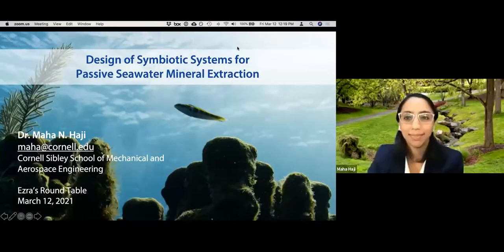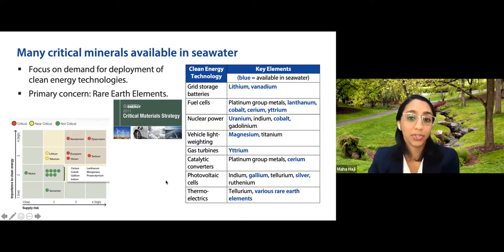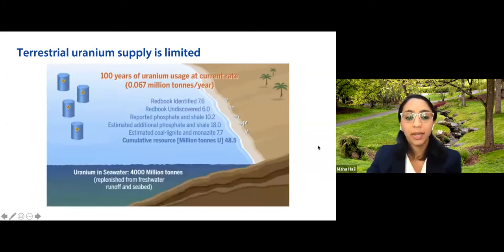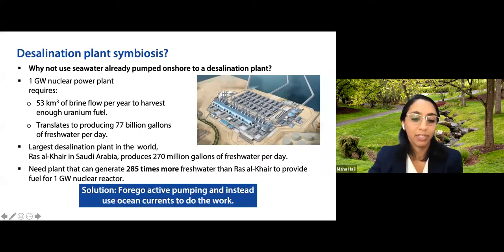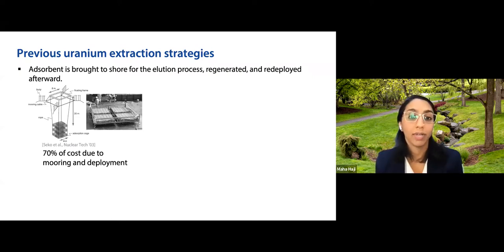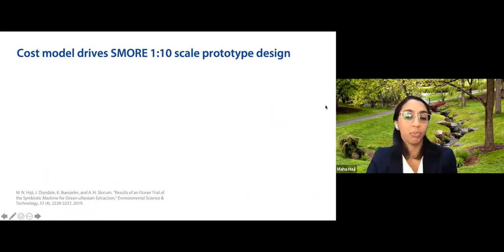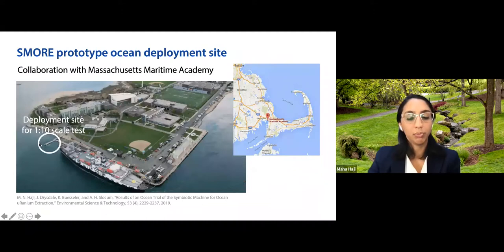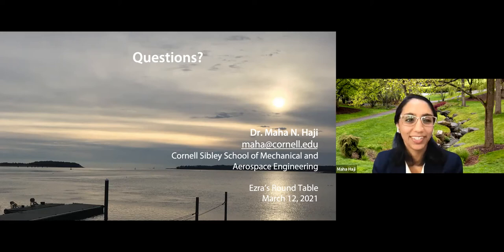Ezra's Round Table/Systems Seminar on 3/12/2021 - Maha Haji (Cornell)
Design of Symbiotic Systems for Passive Seawater Mineral Extraction
With the increased energy and electronic product demands of the 21st century, the limited terrestrial supply of critical minerals is expected to cause shortages -- likely within our lifetime. Fortunately, supplies of many valuable minerals are greater in seawater than on land. Current efforts to extract minerals from the oceans focus on mining their solid forms from the seabed. This approach, however, is extremely challenging, cost prohibitive, and immensely destabilizing to ecosystems. This presentation will discuss how chemical adsorbents can be used to passively extract minerals from seawater, starting with a case of uranium for nuclear fuel. Symbiotic systems that integrate a mineral harvester with an existing offshore wind turbine have been shown to increase efficiency, reduce environmental impact, and decrease mineral production cost. This talk will describe the foregoing, and also present some promising initial work applying these design tools to minerals that are key to large-scale lithium-ion battery production, such as cobalt and lithium.

Dr. Maha Haji is a joint researcher in the Sibley School of Mechanical and Aerospace Engineering at Cornell and the Engineering Systems Laboratory at MIT. Her research focuses on designing offshore systems to sustainably extract resources from the ocean such as power, water, and food, as well as mineral resources key to the progress of clean energy. In July 2021, Dr. Haji will be joining the faculty at Cornell as an Assistant Professor of Mechanical Engineering and launching the Symbiotic Engineering and Analysis Lab She received her Ph.D. in Mechanical and Oceanographic Engineering in 2017 from the Joint Program between MIT and Woods Hole Oceanographic Institution where she focused on the design and prototyping of a symbiotic system to harvest uranium from seawater. Dr. Haji has also worked in industry as an engineering consultant at ATA Engineering, where she used analysis-driven design to solve problems ranging from aircraft and rockets to robotics and rollercoasters. She also holds degrees in Mechanical Engineering and Applied Mathematics from the University of California, Berkeley.